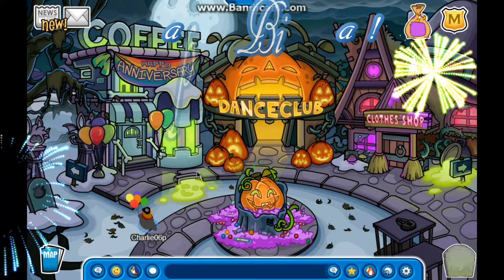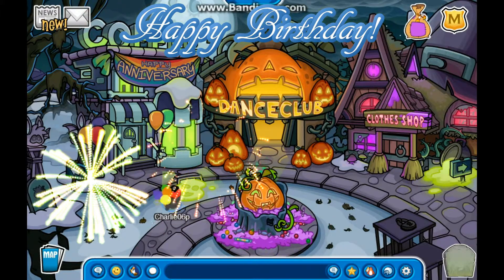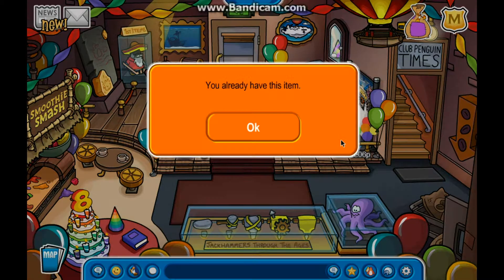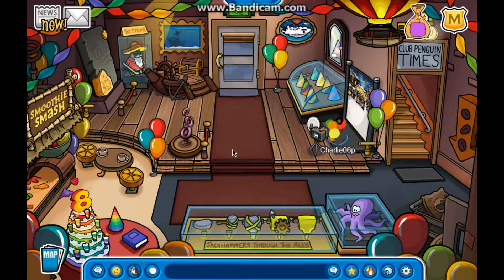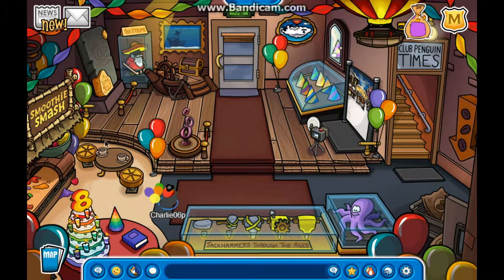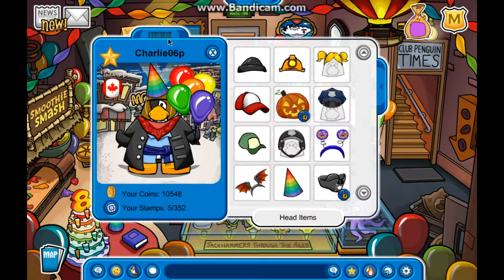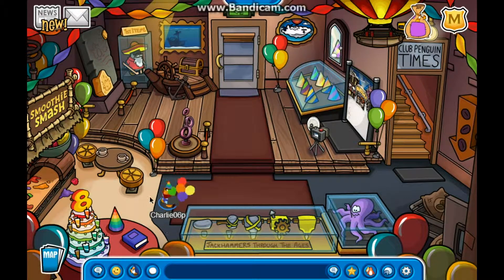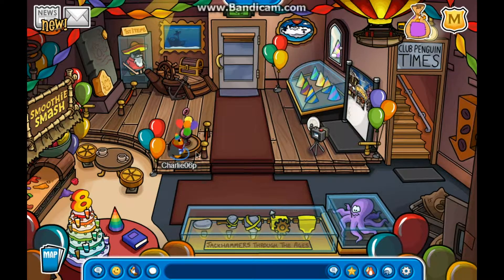Club Penguin 8th Anniversary Party Cheats!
Hello Everyone!!
Hope your enjoying the Party, because I am! I will make the time lapse of me meeting famous penguins in a seperate video later today!